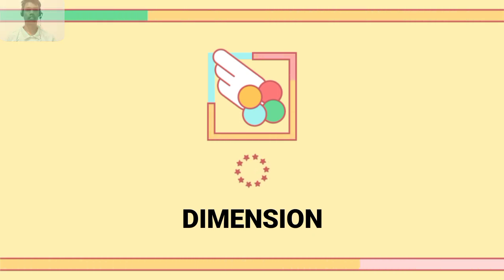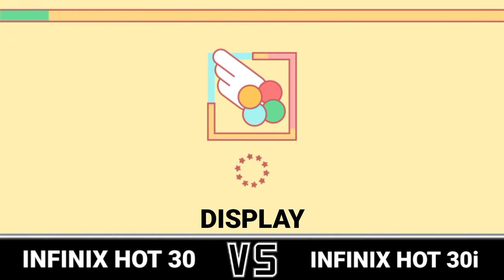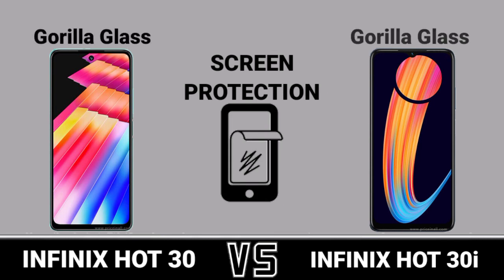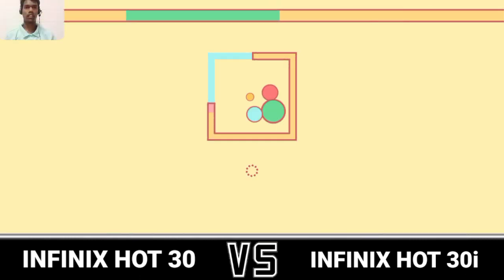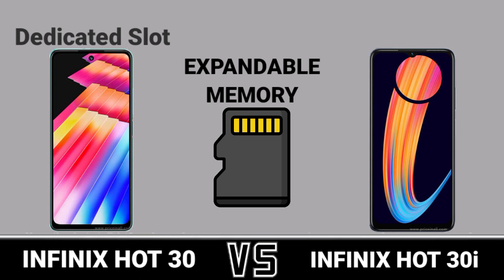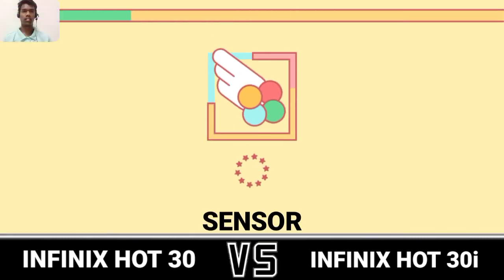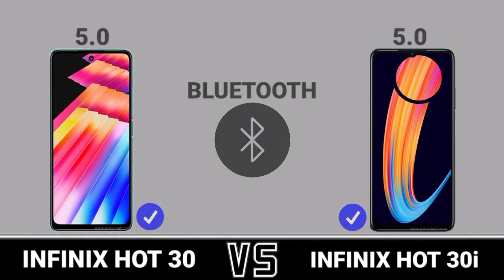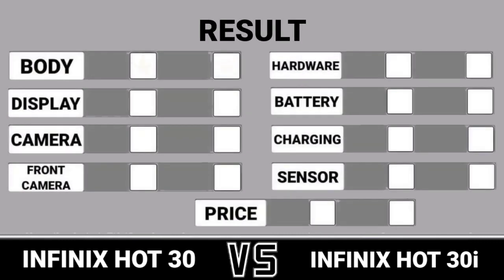Infinix Hot 30 Vs Infinix Hot 30i. Trakontech.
Infinix Hot 30 Vs Infinix Hot 30i.